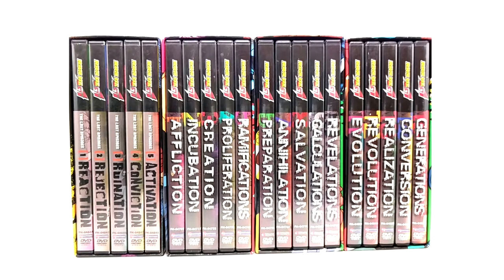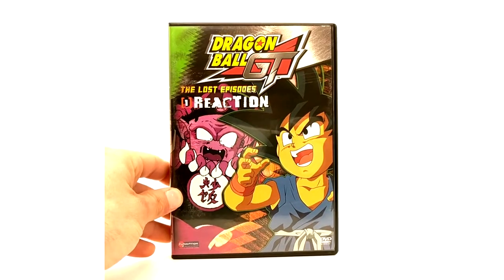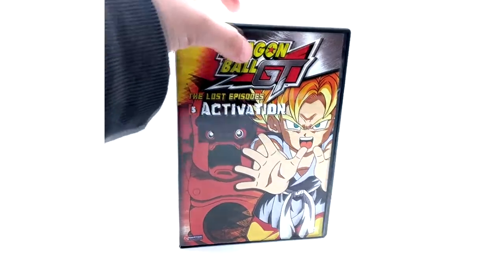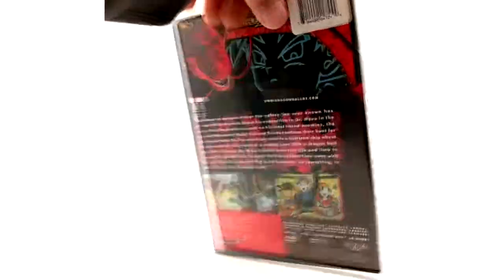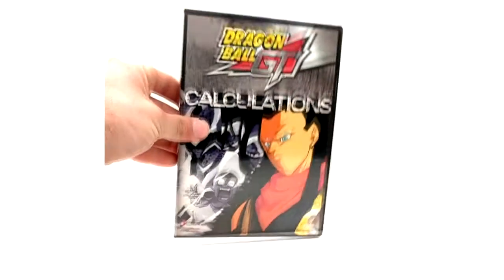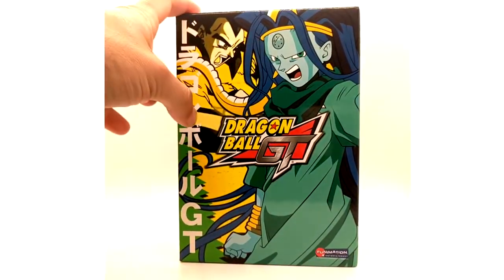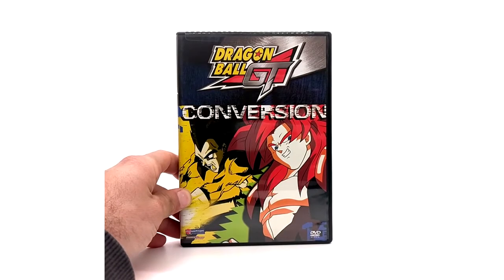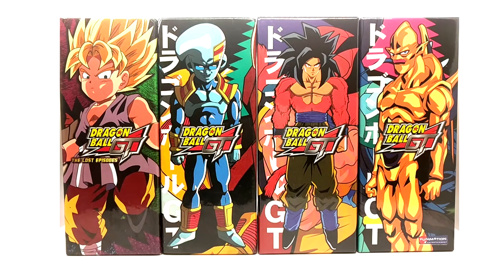Dragon Ball GT DVD Singles | Product Review #9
Today I will be reviewing the dragon ball gt single dvd in their Box sets!!